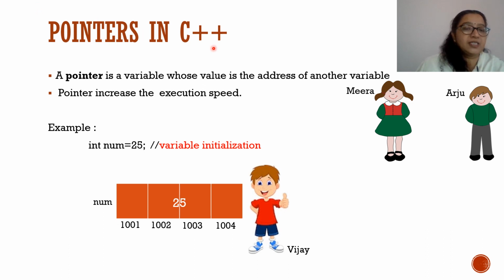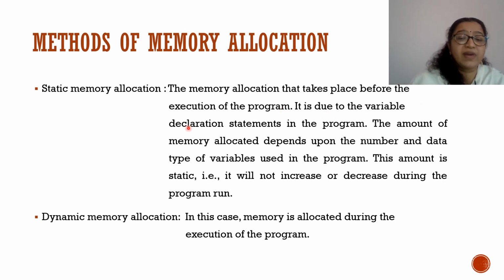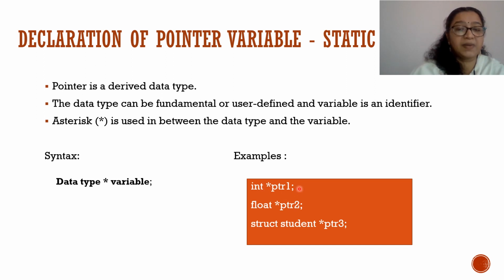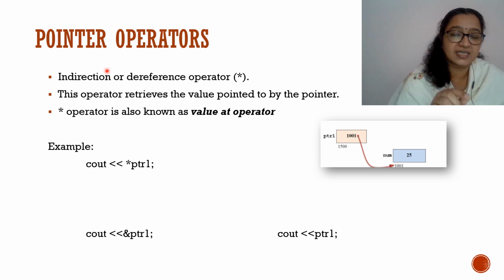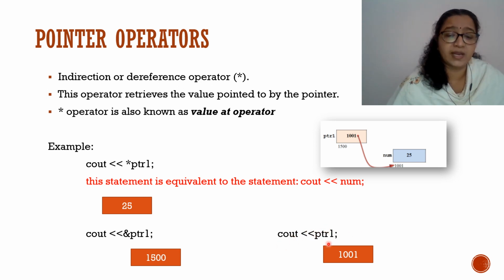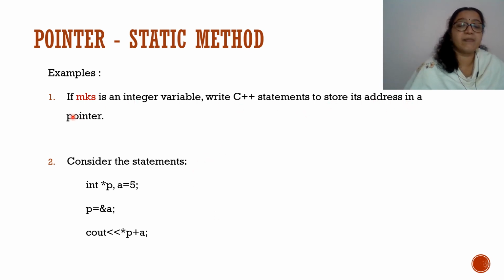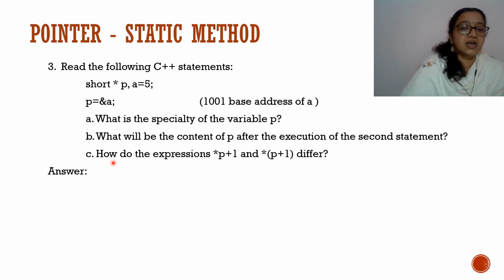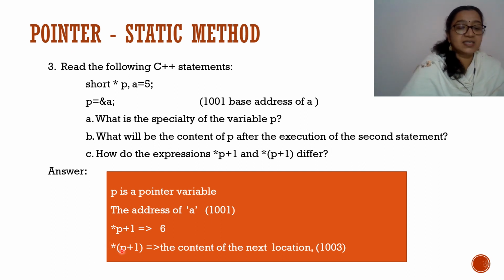Structures and Pointers | Part -6 | By Nisha PP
In this video we will see :
- What is Pointer?
- Why Pointer?
- How to use Pointer in C++?